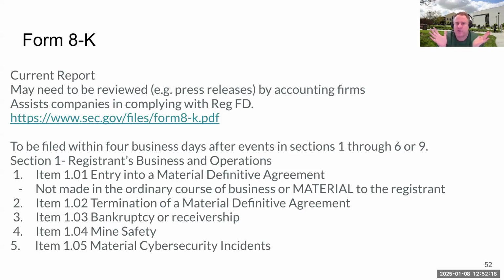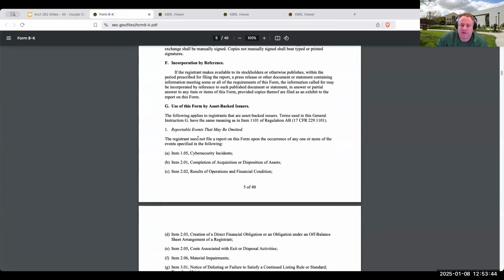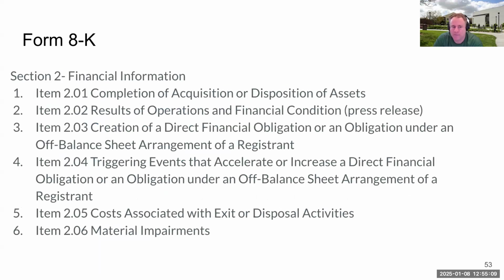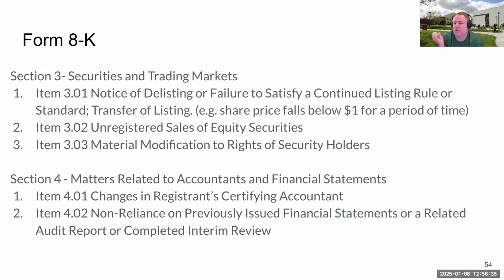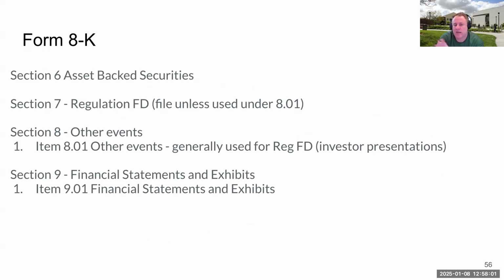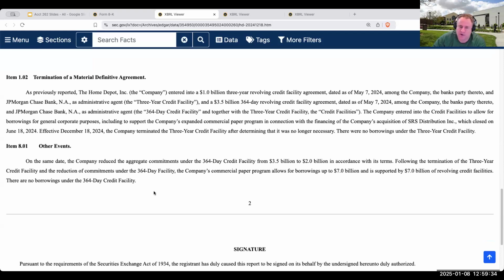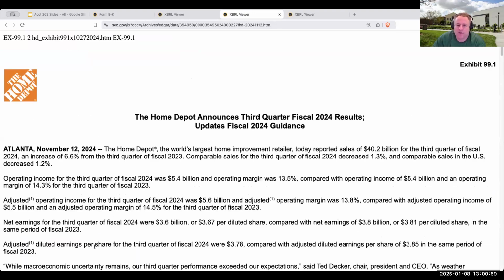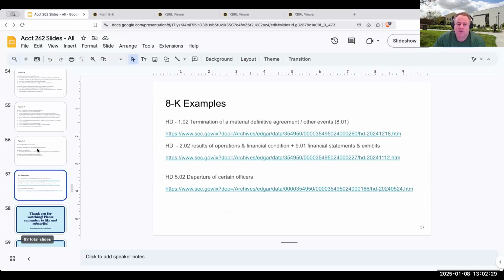External Financial Reporting & CSR Part 4D - Form 8-K (SEC)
In this episode of the External Financial Reporting and Corporate Social Responsibility series, Bennet Tchaikovsky, "The Accounting Professor," breaks down Form 8-K, the SEC's current report used to disclose material events happening between a company's quarterly 10-Q and annual 10-K filings, using real-world examples from Home Depot. This video explains why Form 8-K exists to support Regulation FD (full and fair disclosure) and prevent insider trading by ensuring all investors receive material company information simultaneously, and why these reports must be filed within four business days of a triggering event. You'll learn about the key categories of reportable events, including entry into or termination of a material definitive agreement, bankruptcy or receivership, material cybersecurity incidents, completion of acquisitions or dispositions of assets, results of operations and financial condition (including press releases and non-GAAP financial measure reconciliations), delisting notices, unregistered sales of equity securities, changes in certifying accountants, non-reliance on previously issued financial statements, changes in control, and departures or elections of directors and officers. Using real Home Depot 8-K filings as examples, including the termination of a $1 billion revolving credit facility and the retirement of an EVP, this video shows exactly how and why public companies disclose material events in real time. Whether you're an accounting or finance student, an aspiring CPA, or an investor trying to understand SEC disclosure requirements, this video offers a clear, practical walkthrough of Form 8-K and its role in protecting investors.

0:00 - Introduction to Form 8-K
0:17 - Disclaimer & Copyright Notice
0:53 - Why Form 8-K Matters: Filling the Gap Between Reports
1:22 - Regulation FD & Preventing Insider Trading
2:21 - Overview of Reportable Event Categories
2:45 - Entry Into a Material Definitive Agreement
2:58 - Materiality Explained: Microsoft Example
3:21 - Termination of a Material Definitive Agreement
3:27 - Bankruptcy or Receivership
3:45 - Material Cybersecurity Incidents
3:52 - Materiality is Relative & Can Change Over Time
4:17 - Financial Information: Acquisitions & Dispositions
4:18 - Results of Operations & Financial Condition
4:43 - Off-Balance Sheet Arrangements & Triggering Events
4:50 - Exit/Disposal Activities & Material Impairments
5:05 - Example: Material Impairment Scenario
5:05 - Securities & Trading Markets: Delisting Notices
5:33 - Unregistered Sales of Equity Securities
5:45 - Changes in Certifying Accountants
5:45 - Non-Reliance on Previously Issued Financials
6:06 - Changes in Control of the Registrant
6:11 - Departure/Election of Directors & Officers
6:19 - Amendments to Articles of Incorporation & Code of Ethics
6:36 - Regulation FD & Investor Presentations
7:13 - Example: Home Depot Credit Facility Termination
8:04 - Why This Disclosure Matters for Investors
9:08 - Example: Home Depot Results of Operations 8-K
9:35 - Non-GAAP Financial Measures & Auditor Review
10:17 - CPA Exam Relevance: Press Release Obligations
10:33 - Example: Home Depot Director Departure
11:14 - Closing Remarks

A brief walkthrough of how Form 8-K is used to disclose events.